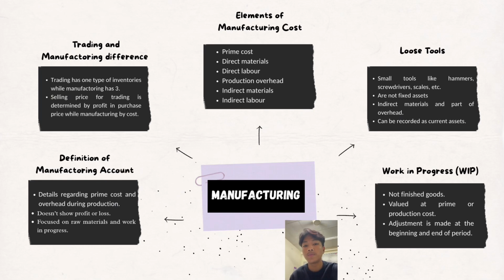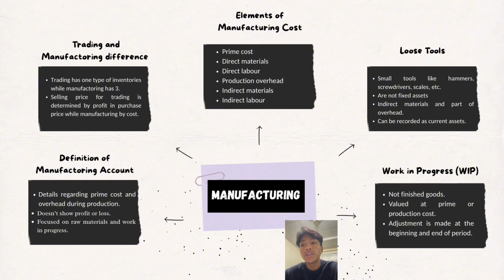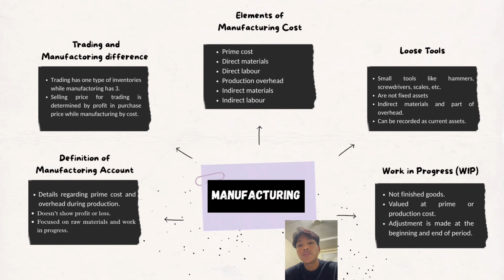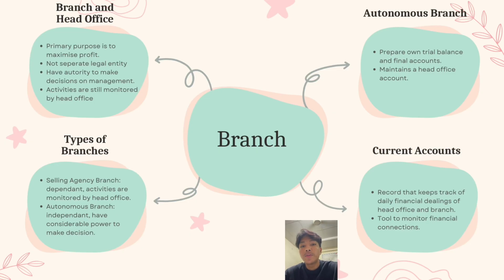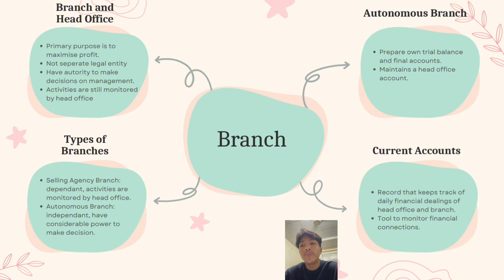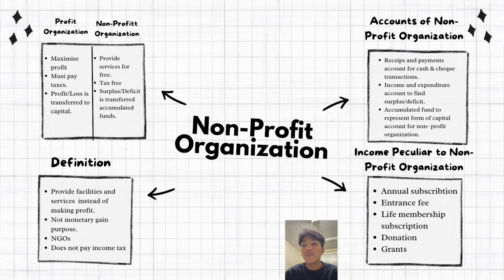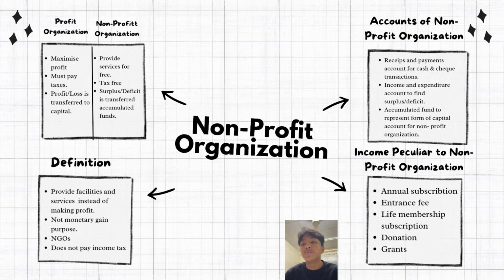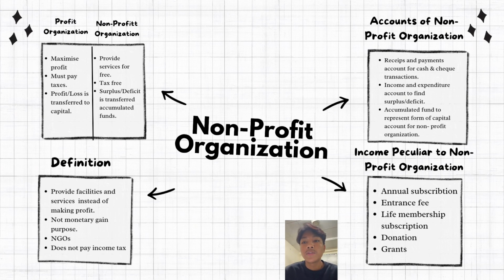FAR 160 CHAPTER 8 ACCOUNTING FOR OTHER BUSINESS ENTERPRISES